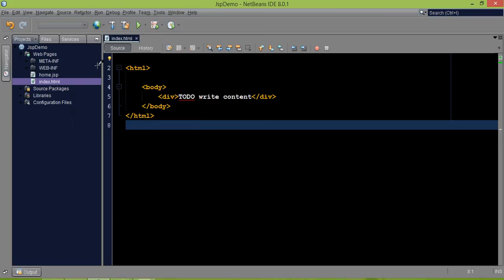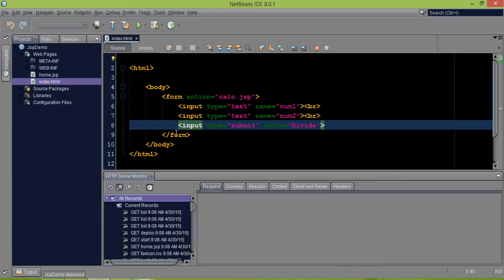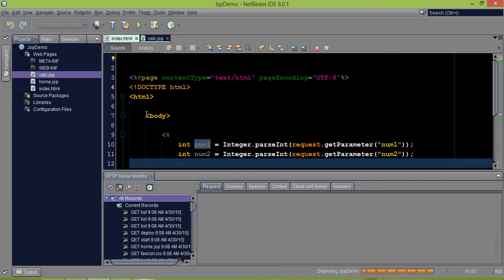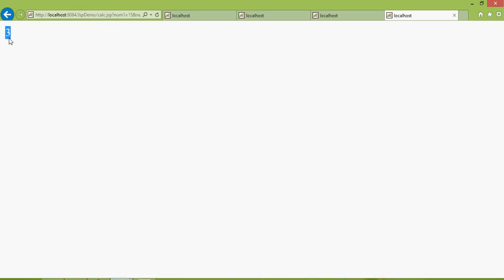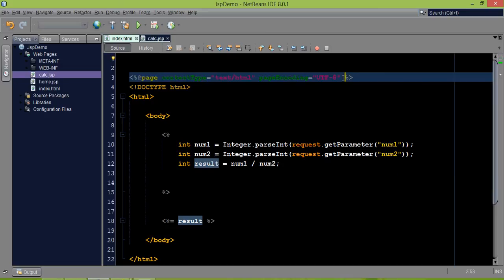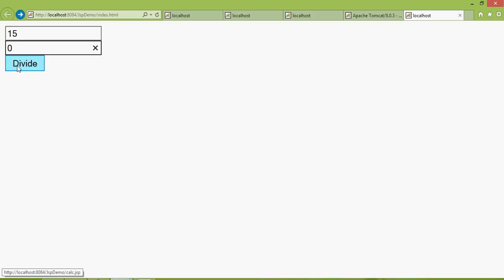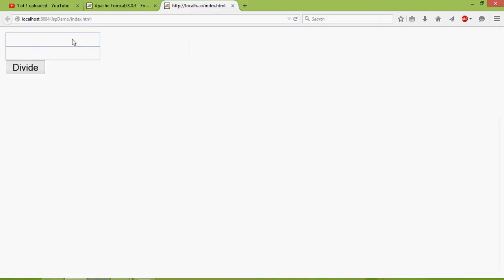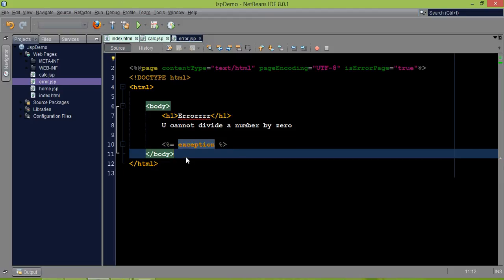Exception Handling in JSP using Implicit exception Object isErrorPage